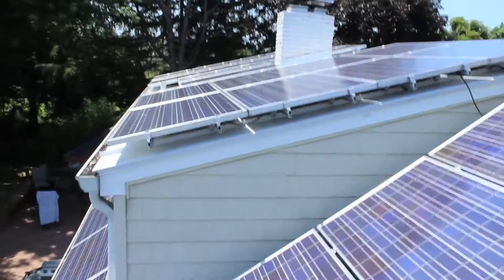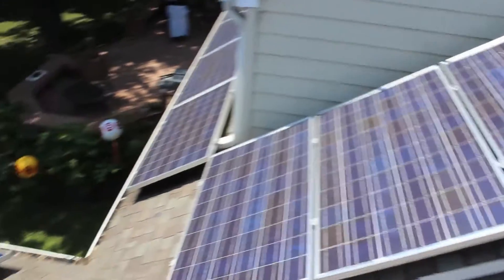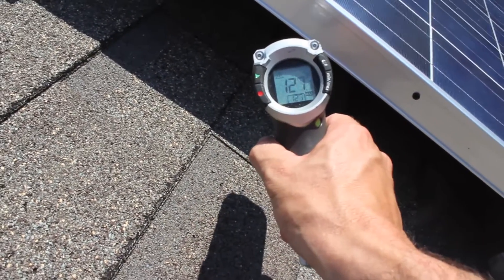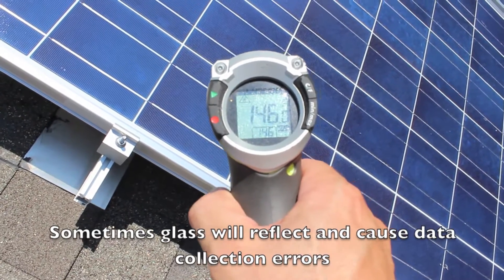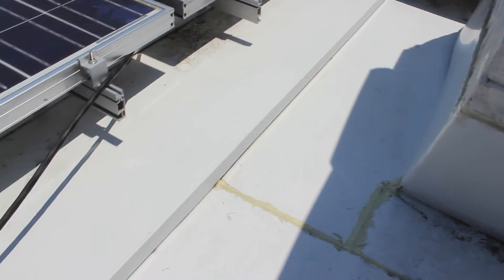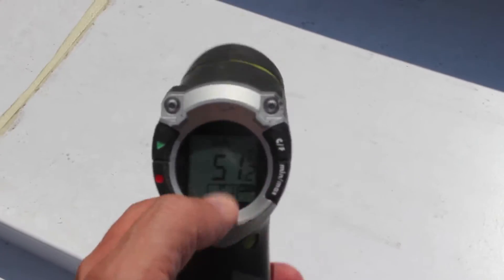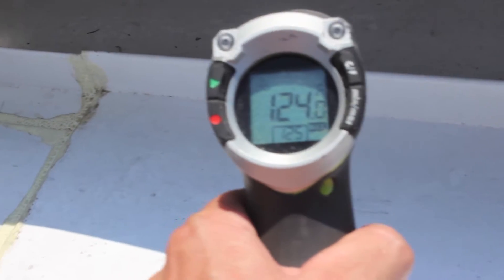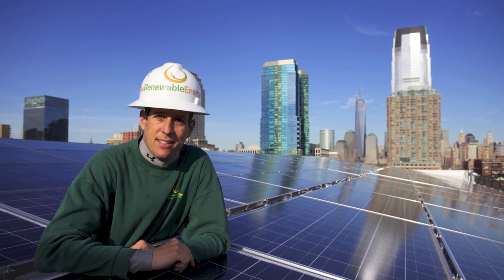Do solar PV panels modules keep your house cooler in summer? YES!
Solar panels don't just power your AC on blisteringly hot summer days -- they also take over some of the AC's work themselves. This is according to a study from researchers at the University of California at San Diego, which says that rooftop solar panels not only produce emissions-free electricity, but also cool roofs and buildings to which they are attached. This lowers cooling costs, and offers an additional benefit of going solar.

The idea is simple: when sunlight hits your house it warms your roof and pushes heat into your home. Installing solar panels will block this sunlight from hitting your roof, thereby preventing heat from entering your house. The researchers found that solar panels can lower a roof's temperature by 5 degrees Fahrenheit, or about 3 degrees Celsius. This can significantly reduce cooling costs over the life of the solar panels. In fact, the researchers determined that the savings from reduced cooling amount to a 5 percent discount on the solar panels' price.

The researchers also discovered that solar panels prevent heat from escaping during the night when it is cooler. This lowers heating costs in the winter and increases the financial returns of the panels. However, the heating benefits of solar panels may not be as pronounced as the cooling benefits. The panels do, after all, reduce the natural heat of your home during the day.

Overall, the takeaway from this study is clear: solar doesn't just save money by generating emissions-free electricity. Solar also saves money by increasing a building's total energy efficiency. Admittedly, there are more efficient ways to reduce your heating and cooling costs, but only solar can increase energy efficiency and produce most or all of a building's electricity needs. Add these benefits together, and going solar starts looking even brighter.